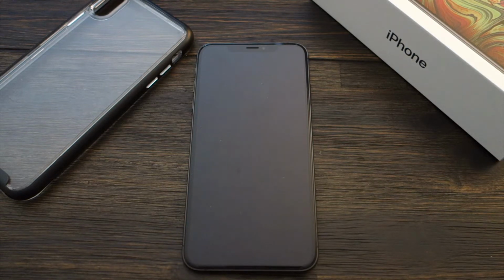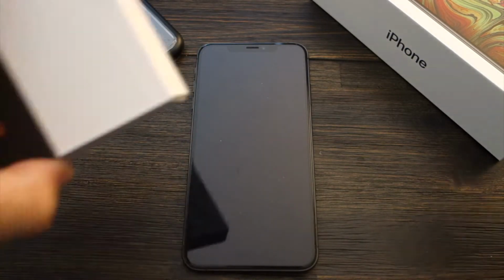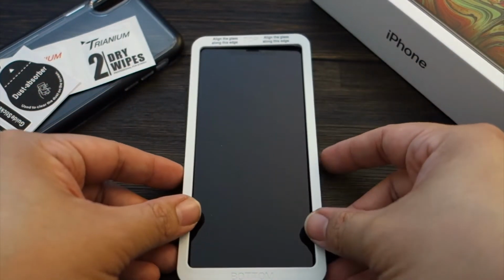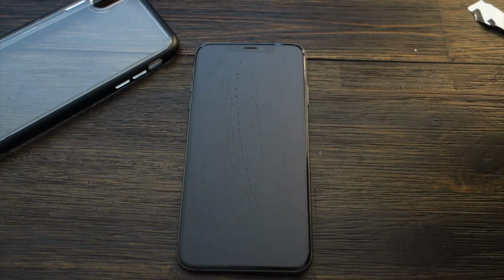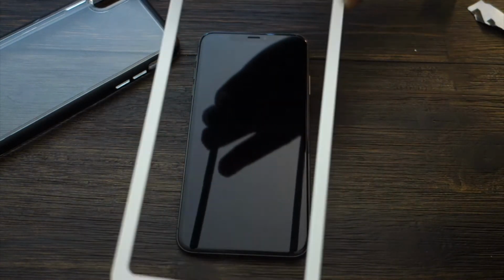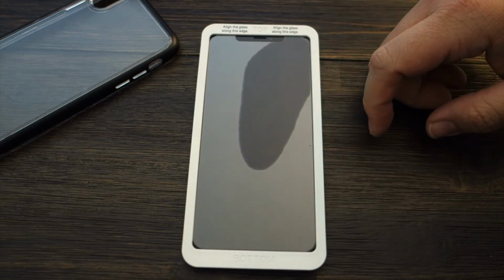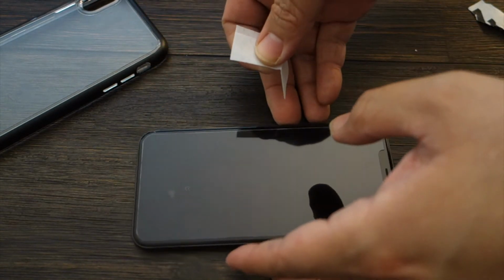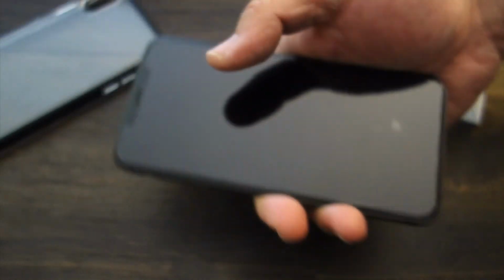iphone xs max tempered glass install